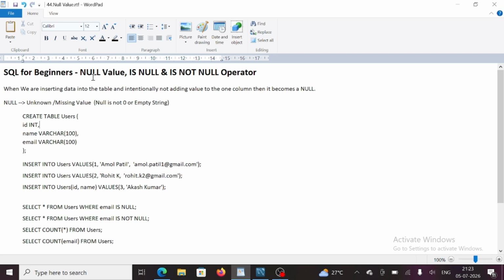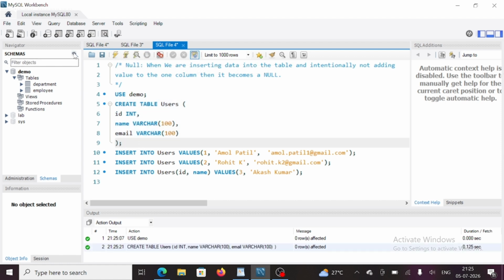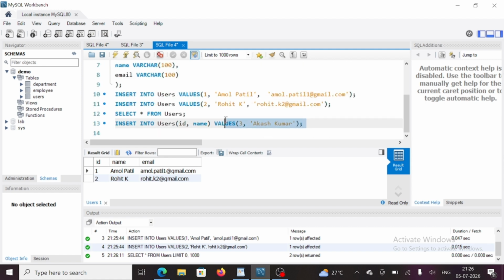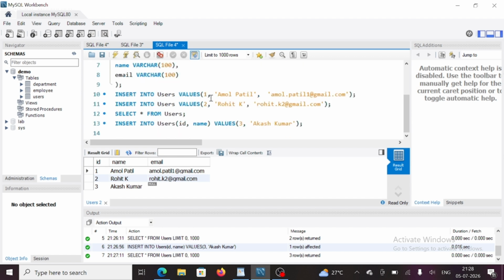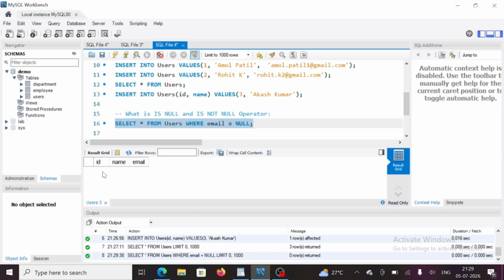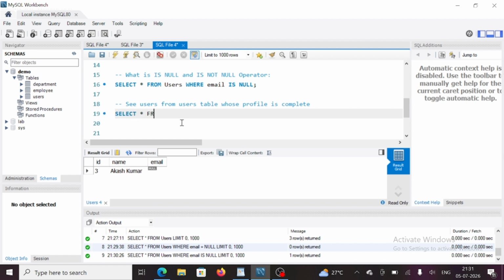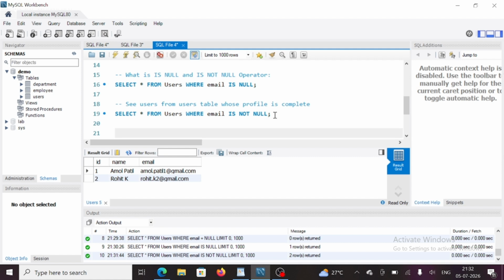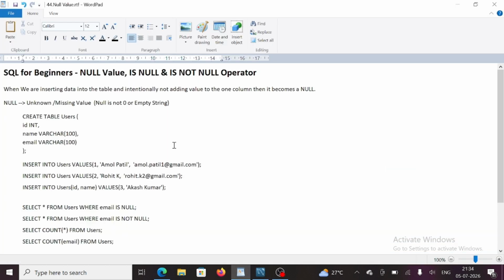NULL Value, IS NULL & IS NOT NULL Operator in SQL | SQL Tutorial for Beginners | Part 44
In this SQL tutorial, you'll learn everything about NULL Value, IS NULL, and IS NOT NULL operators with practical demonstrations.

We'll understand what a NULL value represents, how it differs from 0 (zero) and an empty string, and how to retrieve records containing missing values using SQL queries.

📚 Topics Covered
What is NULL Value in SQL?
Difference between NULL, 0 and Empty String
Creating a sample Users table
Inserting records with NULL values
Using IS NULL Operator
Using IS NOT NULL Operator
COUNT(*) vs COUNT(column_name)
TIMESTAMPS
00:00 - Introduction
00:30 - What is NULL Value?
03:45 - IS NULL & IS NOT NULL Operator
07:05 - COUNT(*) vs COUNT(column)
08:25 - Quick Summary